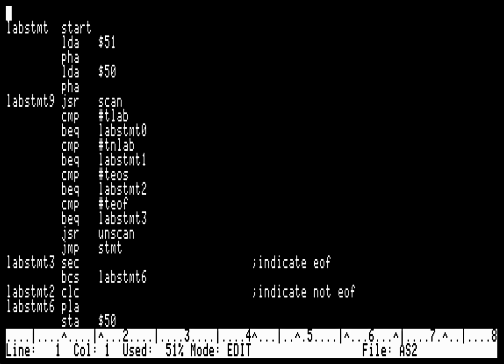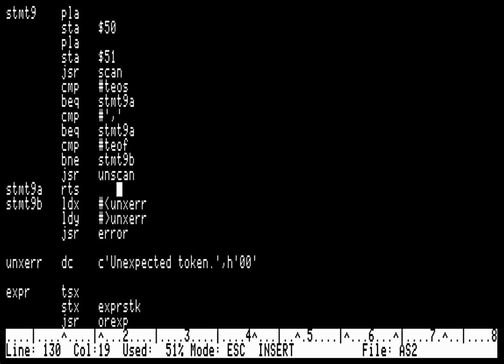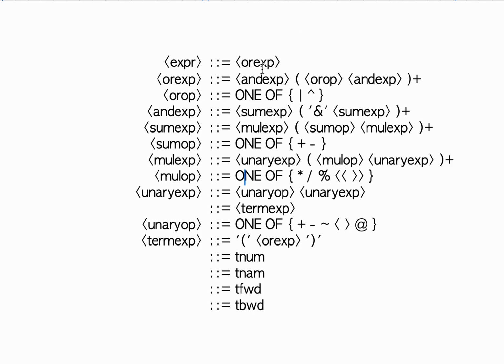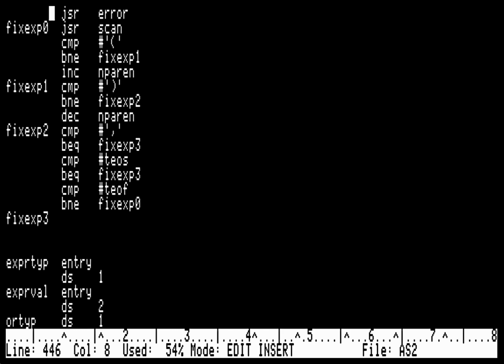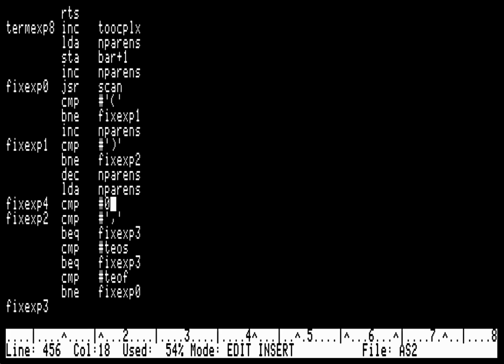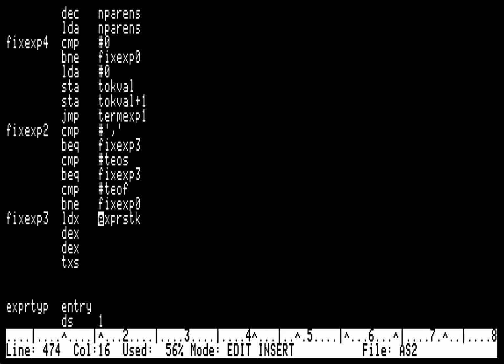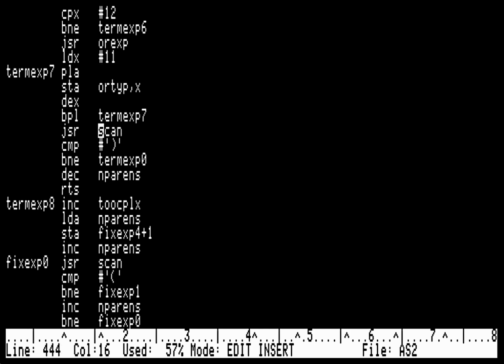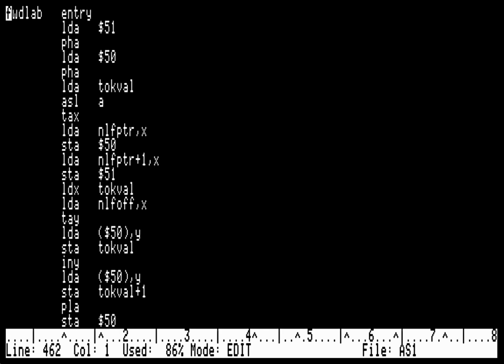Writing a 6502 assembler in assembly language #24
Installment #24 of programming a 6502 assembler in 6502 assembly language, in which we continue to work on error handling, especially how errors in expression parsing are handled, and how to deal with the situation that an expression is so complex that it consumes too much of the 6502's 256 byte stack.